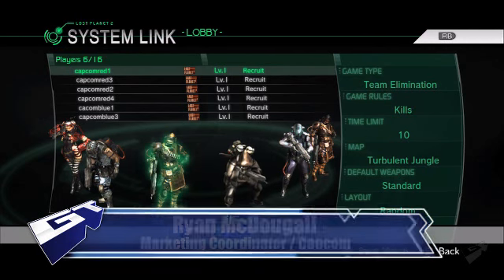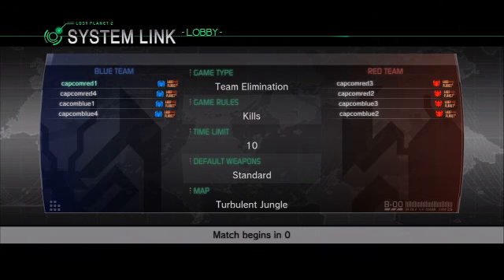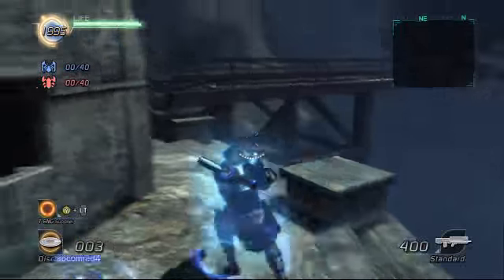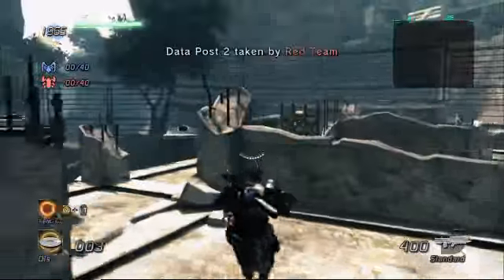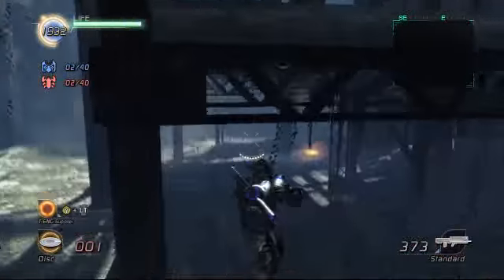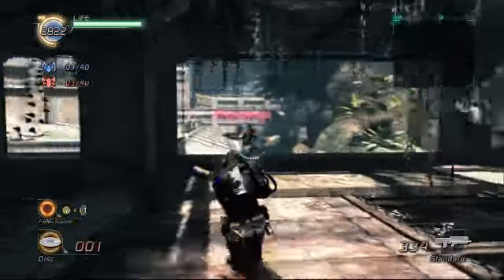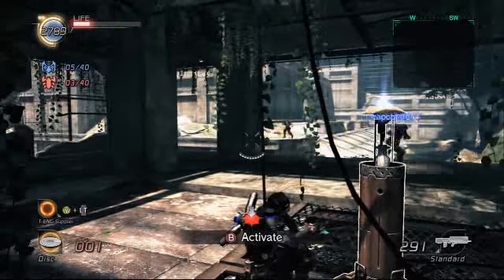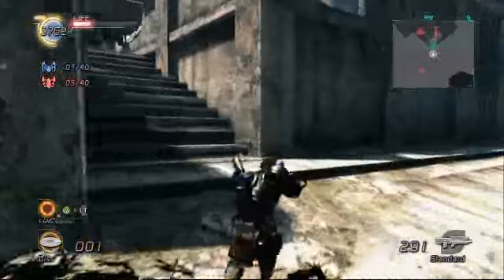Lost Planet 2 Walkthrough Part 1